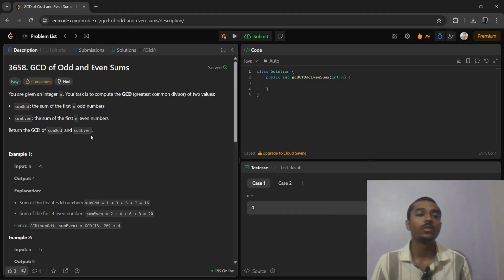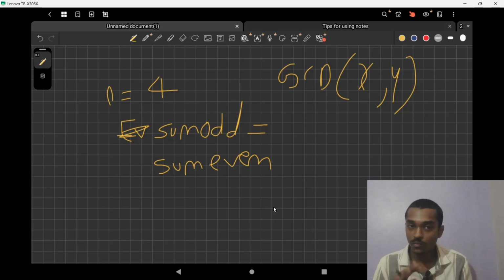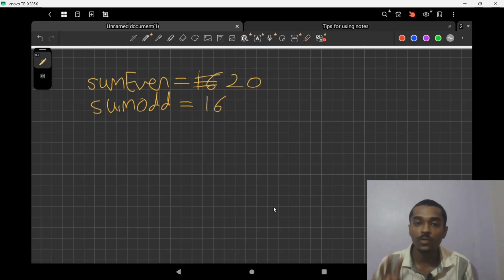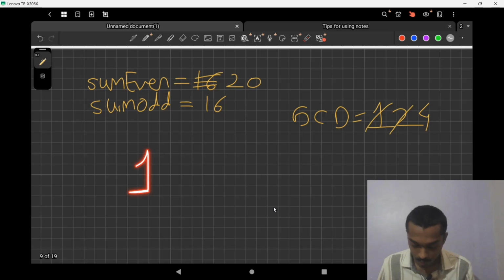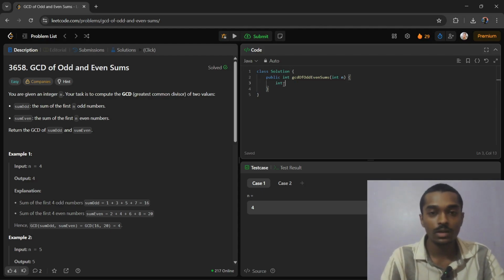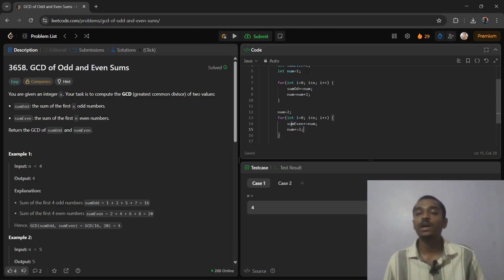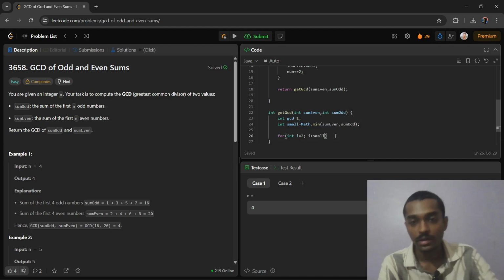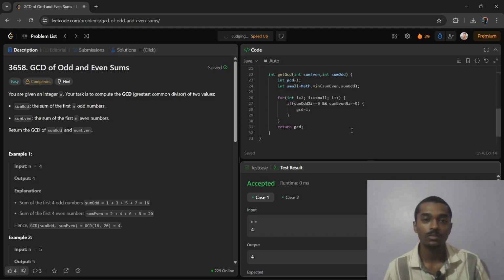GCD of Odd and Even Sums | Simple Thought Process | Leetcode 3658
983. minimum cost for tickets
leetcode 494
leetcode 2381
leetcode 983
leetcode 45
leetcode 162